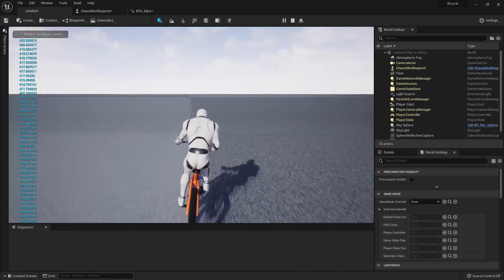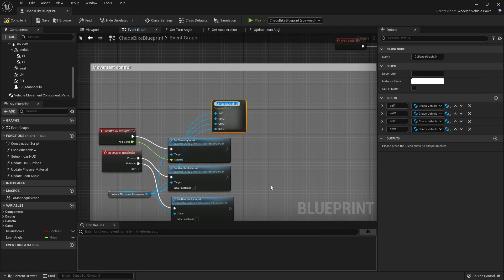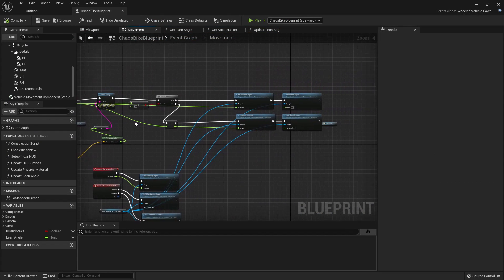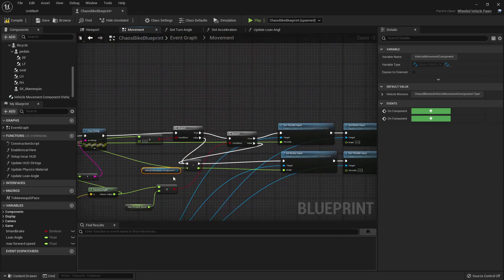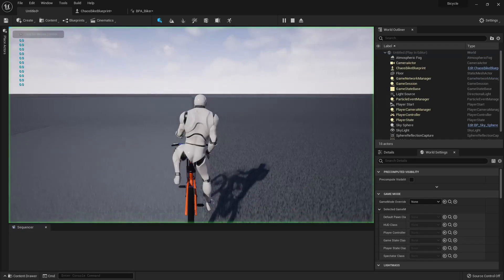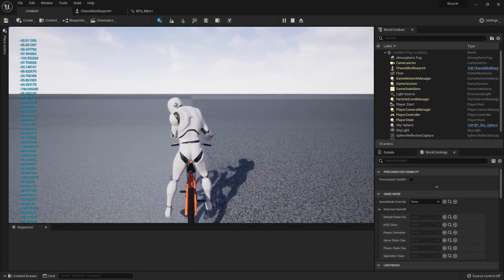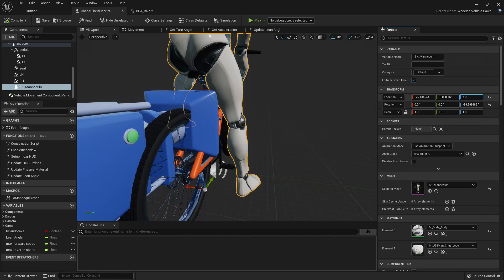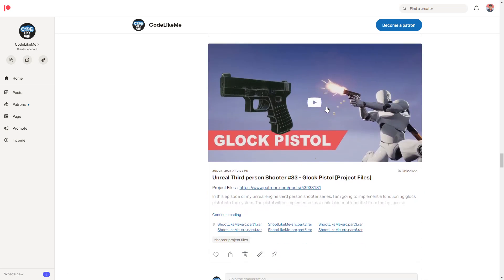Unreal Engine 5 - Bicycle Riding System with Full Body IK [part 6 - Max Forward and Reverse Speed]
This is the 6th part of unreal engine 5 bicycle riding system with full body IK character tutorial series. Here I am going to implement a way to define a max forward speed and a max reverse speed. We will define 2 variables in the bicycle blueprint for max forward and max reverse speeds and implement a way to clamp the speed in the range of those values on top of existing chaos vehicle system that we have used to implement the bicycle riding. Unlike another vehicle, in the bicycle we reverse by pushing foot on ground and therefore the reverse speed should be much lower.